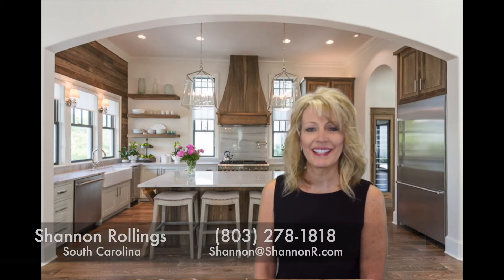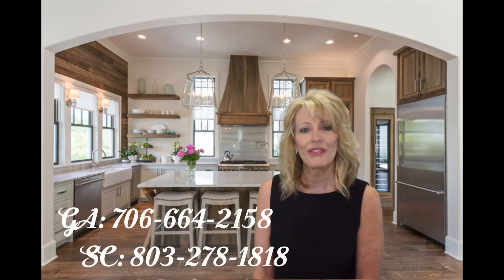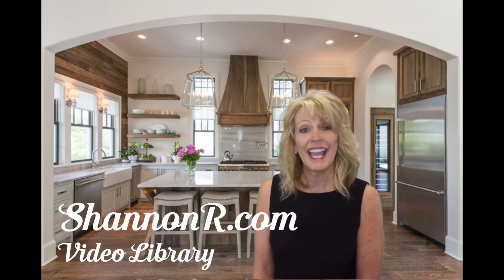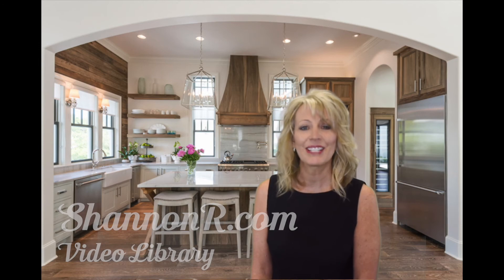CSRA Real Estate: What Are the Latest Trends in Home Decor?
We’re here today to talk about the latest in home decor. Natural elements and long-lasting materials are on the rise. Not only do they create gorgeous homes, but they also stand the test of time. Stone in the foyer, wood accents on the ceiling, and more are becoming the norm. To learn more about the latest trends in home decor, watch this short video.

Looking to sell your CSRA Home?

Buying a CSRA home? Search all available homes on the MLS

Shannon Rollings
Shannon Rollings Real Estate
339 West Avenue | North Augusta, SC 29841